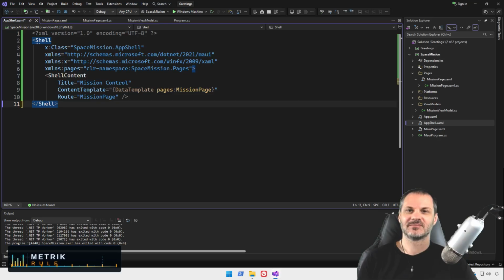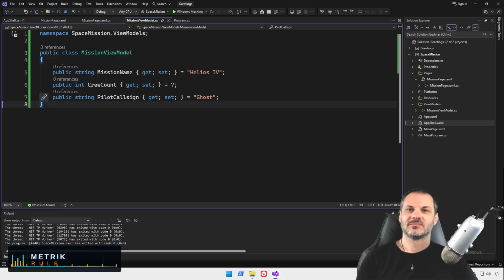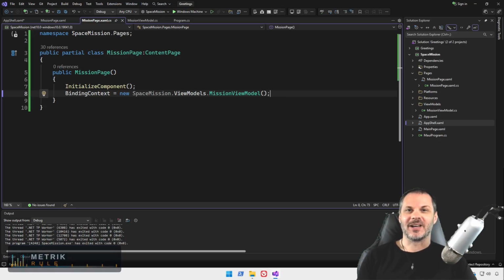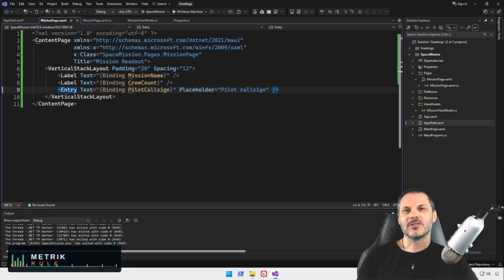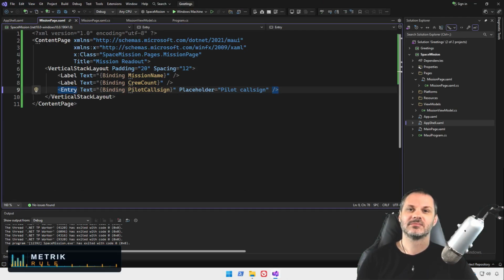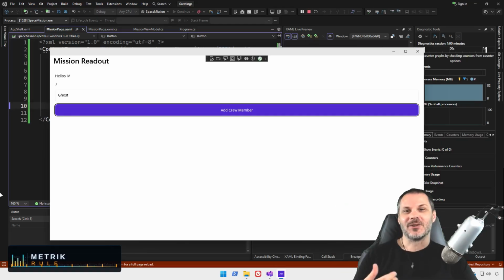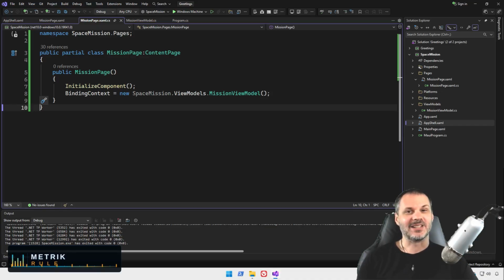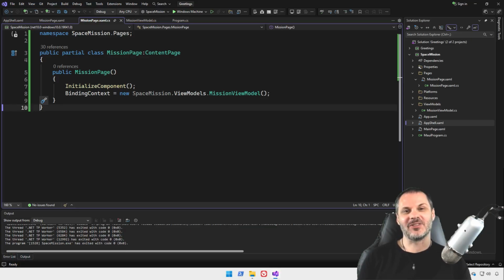MVVM and Data Binding in .NET MAUI — Separating UI from Logic in C# | Metrik Rule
Every page built so far in this series wires controls to code directly: a button handler reads from an Entry, does some work, and writes the result into a Label. That approach works until the app grows. With twelve fields on a page, manually keeping the UI in sync with the data becomes twelve places to get wrong, and every piece of logic is tangled inside the page file — impossible to test without running the whole UI.

  This video introduces MVVM — Model, View, ViewModel — the pattern that solves this. The Model is the raw data, a plain C# class. The View is the XAML file, responsible only for display. The ViewModel sits between them: it holds the state the page needs and runs the logic, with no knowledge that the page even exists. The connection between View and ViewModel is made with BindingContext — one line in the code-behind constructor assigns a ViewModel instance to the page, and every control in the page inherits that context automatically. Bindings in XAML then declare what each control should display using the {Binding PropertyName} markup extension, with no code-behind assignment required. The video covers the difference between one-way binding (ViewModel to control, the default for display-only controls like Label) and two-way binding (both directions, the default for input controls like Entry), and shows why the binding system reads a value once at load time but does not automatically track changes made afterward — the gap that the next video closes.